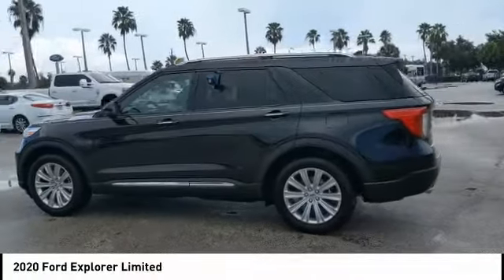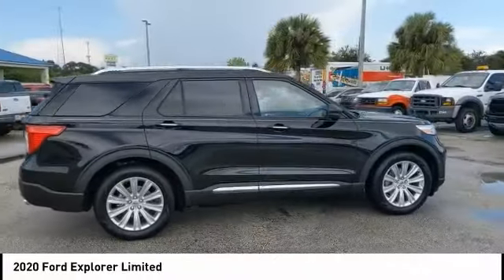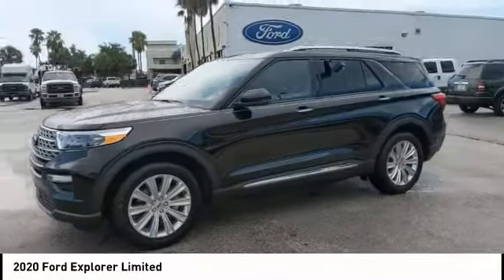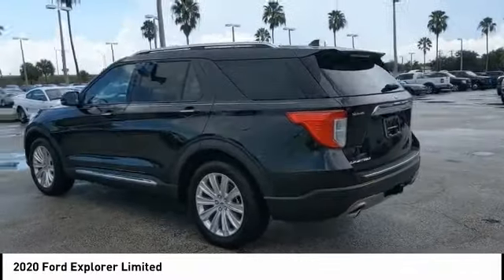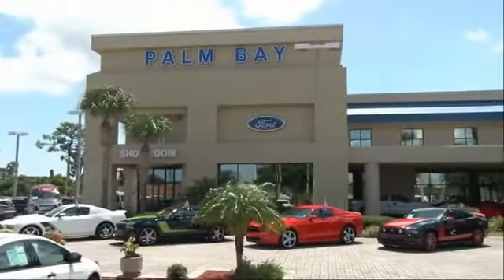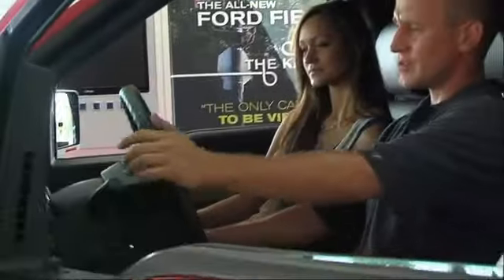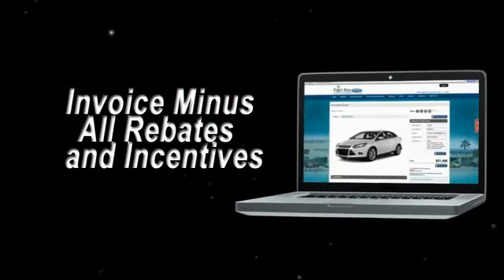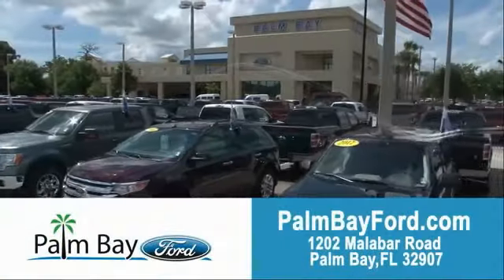2020 Ford Explorer Palm Bay FL LGA01893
2020 Ford Explorer Limited